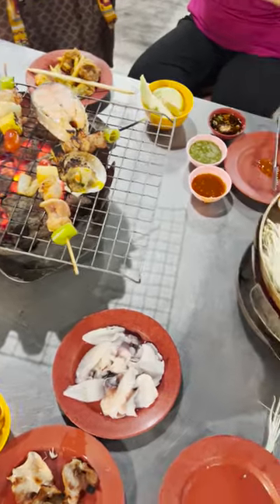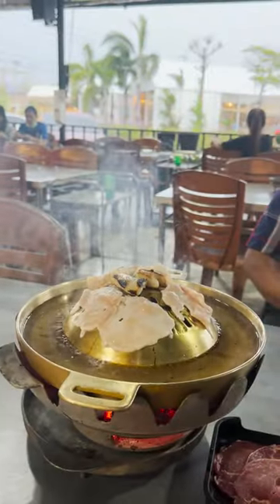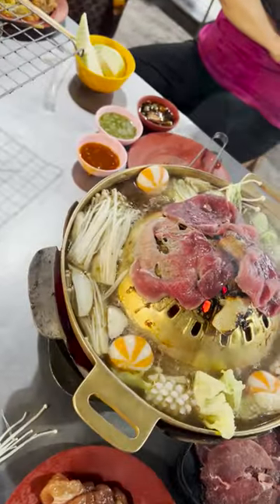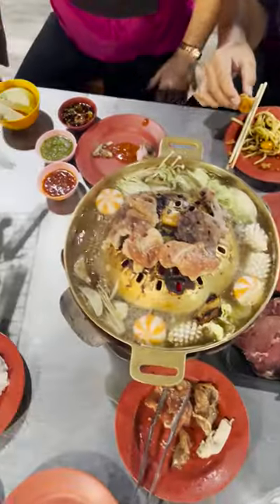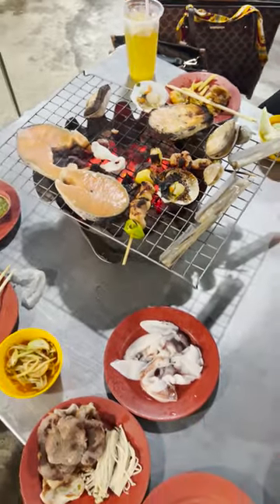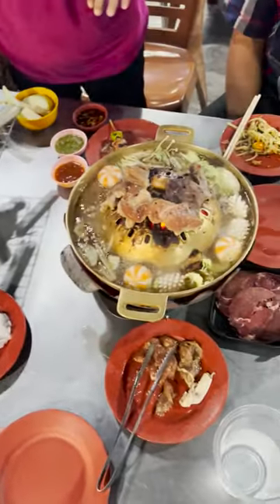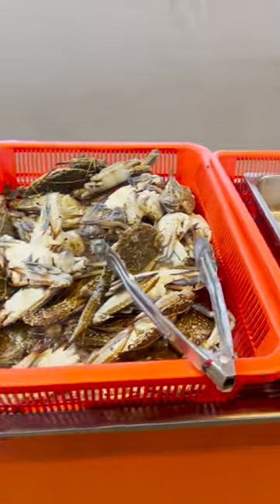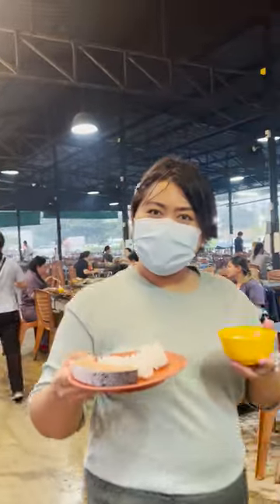What is Mookata? | Thai Food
You should definitely add Mookata to your bucket list of food to try in Thailand!